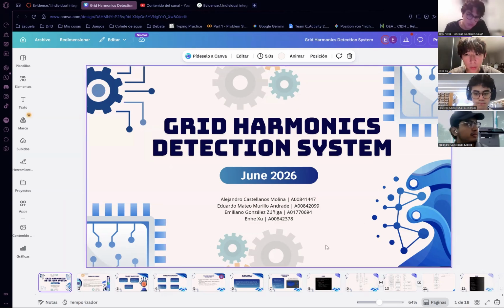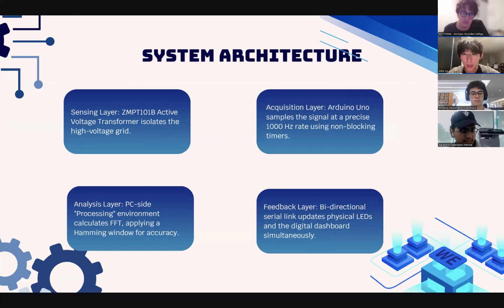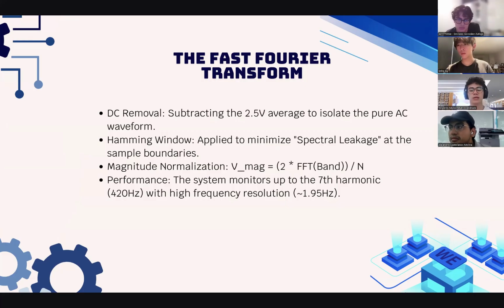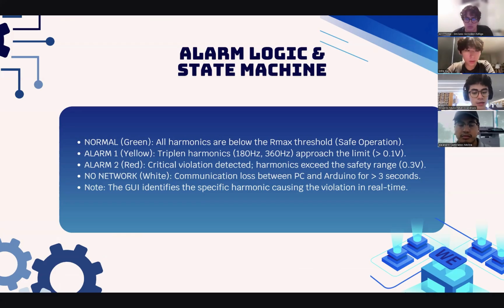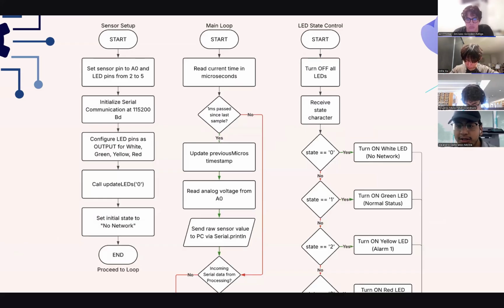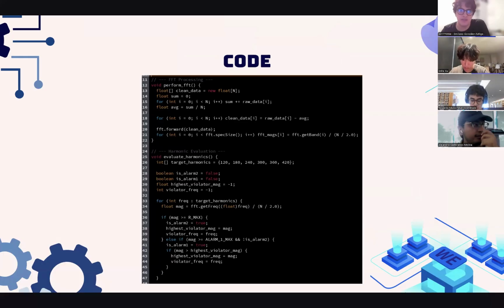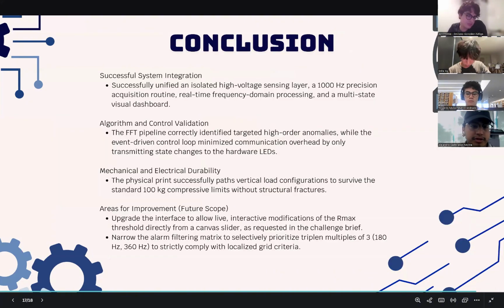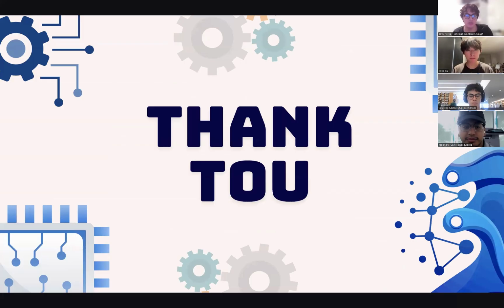Evidence 1. Video.